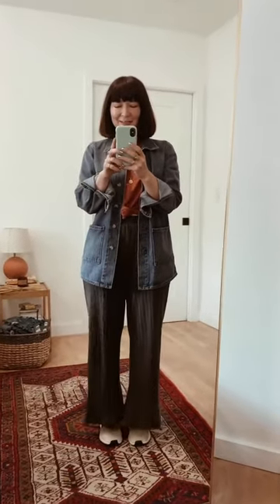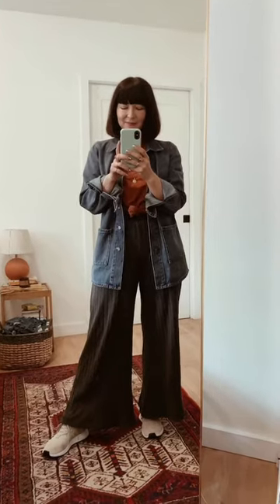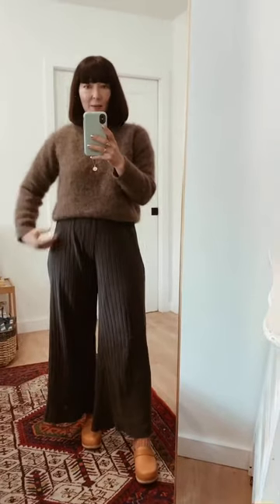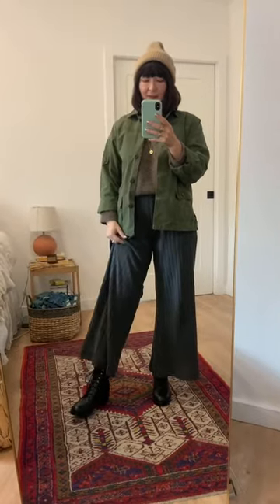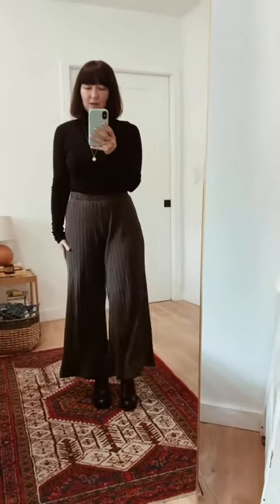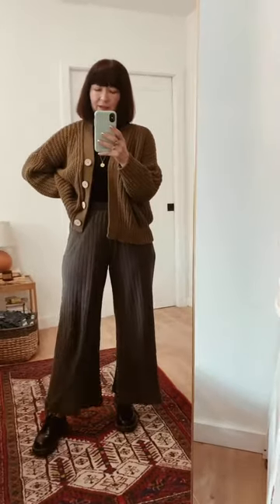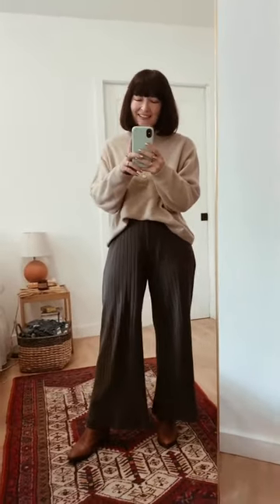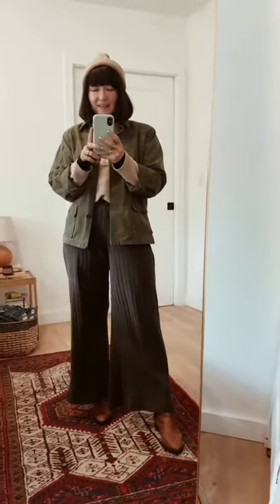How to wear casual pants many ways!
On today’s episode of Girl, Thrifted I present to you:

How to wear a pair of casual knit pants many ways. Featuring People of Leisure’s Traveler pant:

Outfit one:

People of Leisure Travel pant linked above

Secondhand denim chore coat
Secondhand Adidas sneakers

Thrifted sweater

Thrifted sweater

BONUS:
With Babaá sweater and Dr. Marten oxfords

Thrifted boots

BONUS:

With quilt coat and James Street Co hat